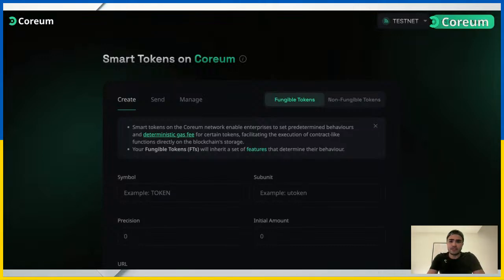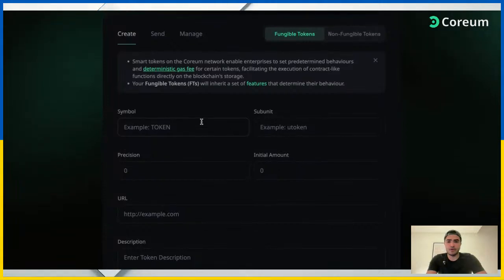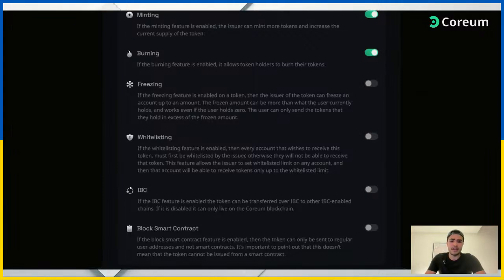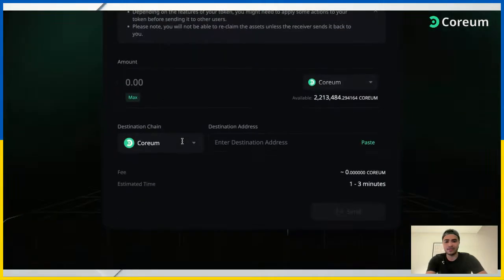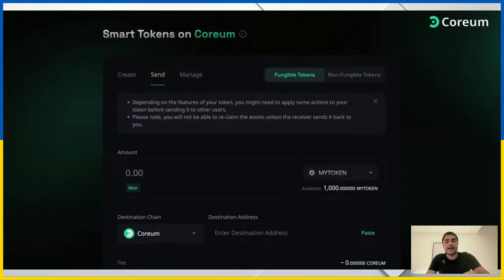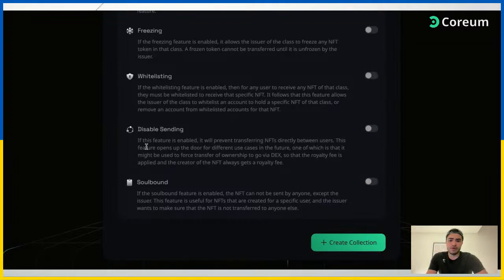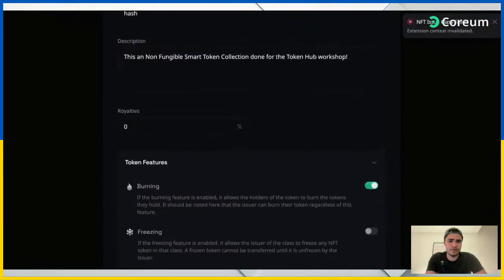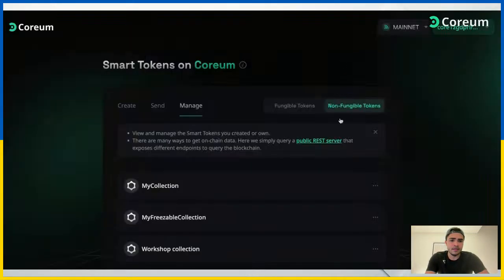TokenHub Developer Workshop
Join the Coreum team for a detailed workshop on TokenHub, where you’ll explore all tools for creating and managing Smart Tokens. Learn how to mint, burn, freeze, and transfer tokens cross-chain via IBC, create both fungible tokens and soulbound NFTs, and customize token properties for diverse use cases. The session will cover compliance standards, flexible deployment, and how to leverage TokenHub's comprehensive documentation for efficient development, empowering you to innovate and manage digital assets within the Coreum ecosystem.